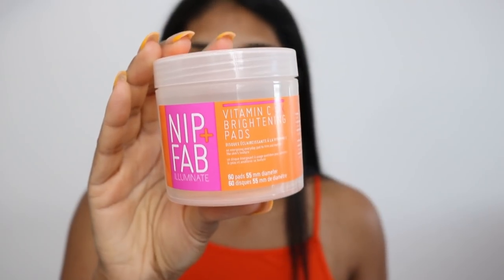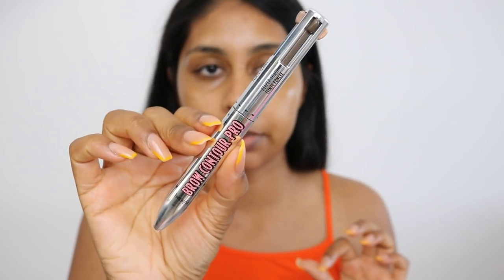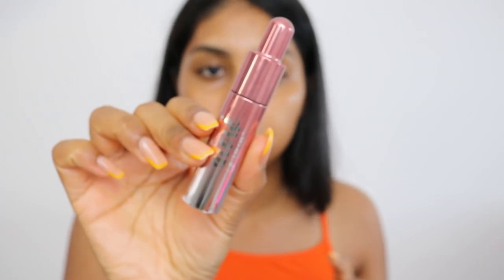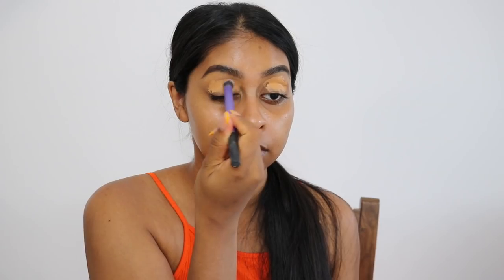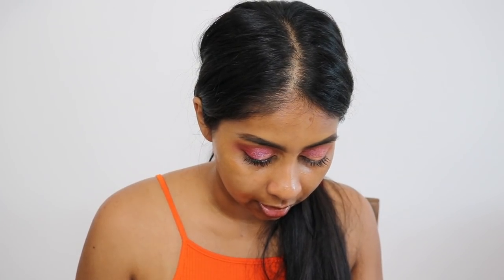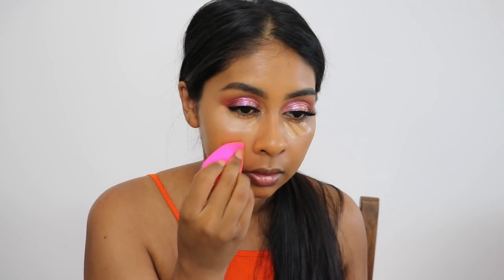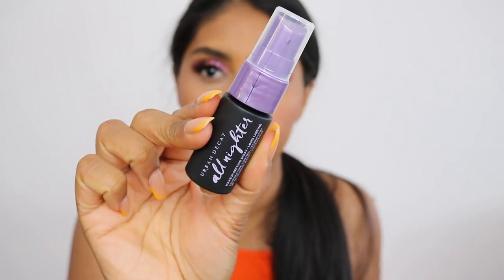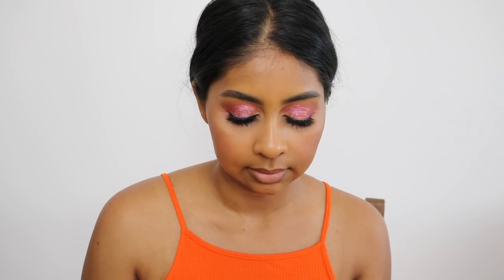LET'S PLAY WITH MAKEUP AND HAVE A LITTLE CHAT!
Products!!

CODE ANOUSHKA to get money off!

Vasanti Liquid VO2 (Dark Circle Eraser) - For All Warm To Medium Skin Tones